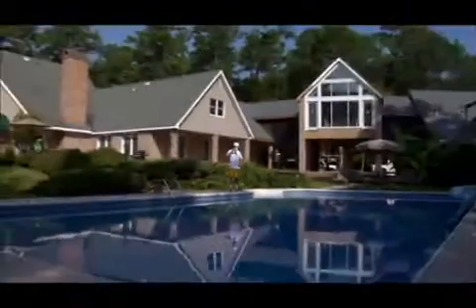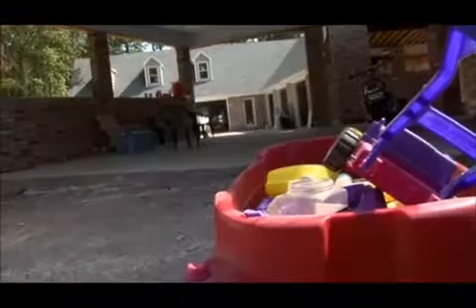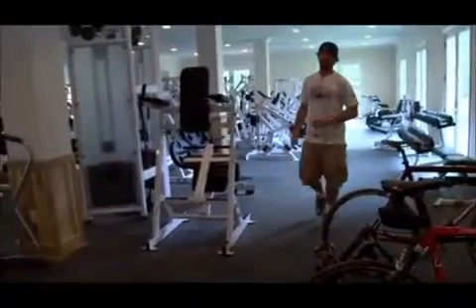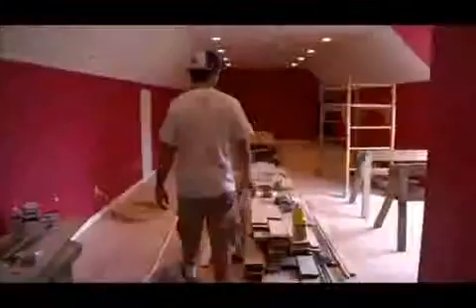Transworld Motocross 6IX - Part 4